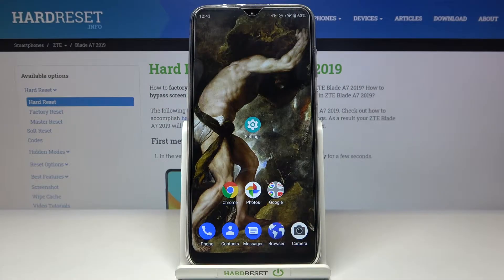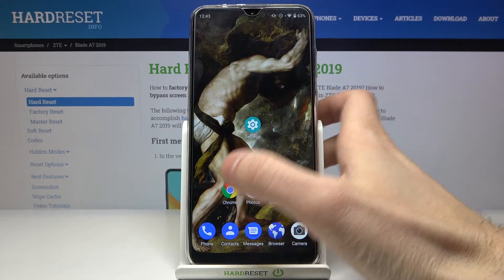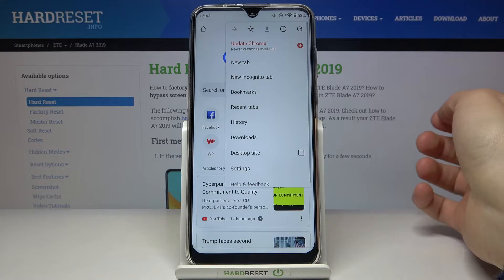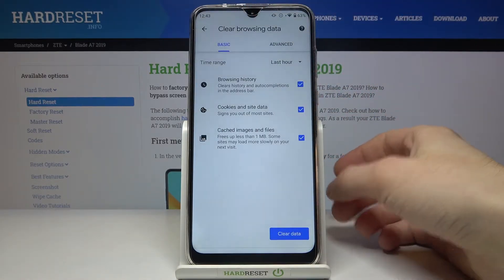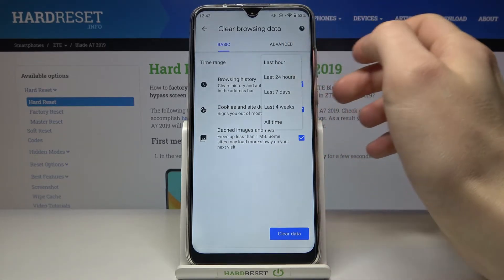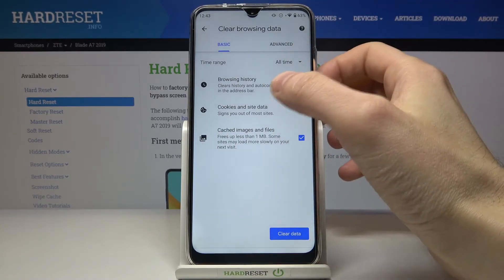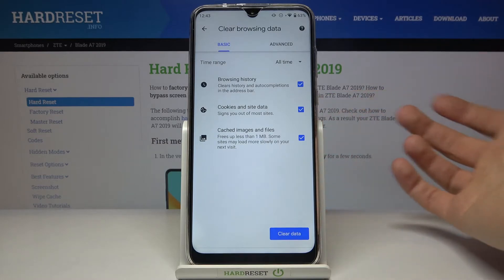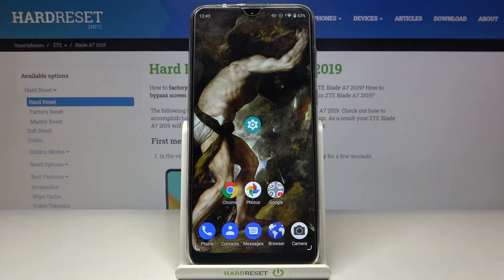How to Enable Portable Hotspot in ZTE Blade A7 2019 – Share Network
Would you like to share the Internet connection with your friends via ZTE Blade A7 2019 device? That’s great because, in the attached video-guide, we are showing an easy way to get access to the appropriate settings to create your own portable hotspot. Follow the introduced steps and you will be able to provide access to your mobile data for the friends, using only a wireless hotspot in ZTE Blade A7 2019 device.

How to set up Wi-Fi Hotspot in ZTE Blade A7 2019? How to create Portable Hotspot in ZTE Blade A7 2019? How to enable Mobile Hotspot on ZTE Blade A7 2019? How to share internet via ZTE Blade A7 2019?